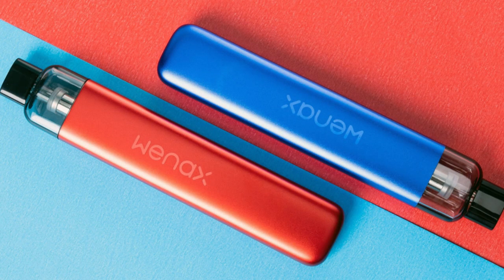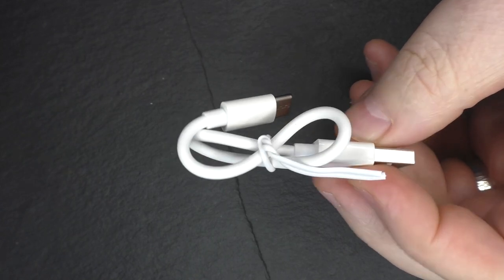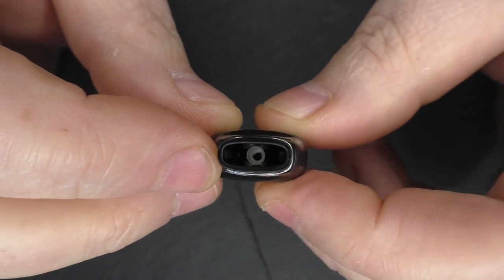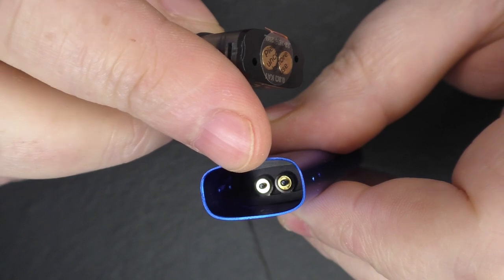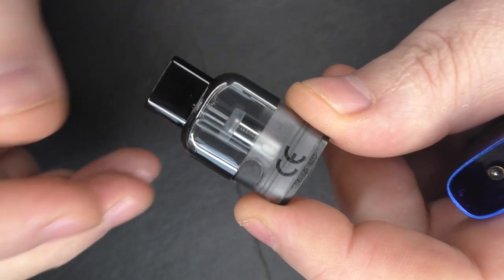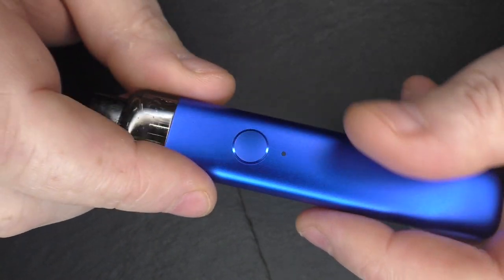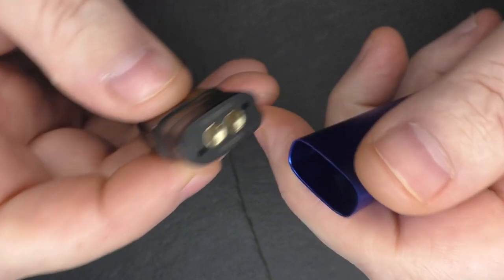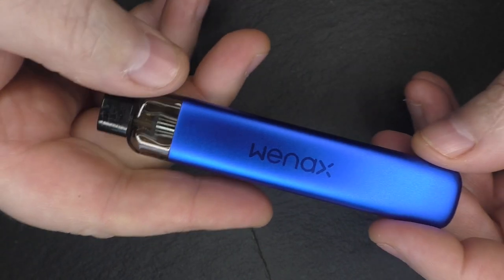Wenax K1 by Geekvape